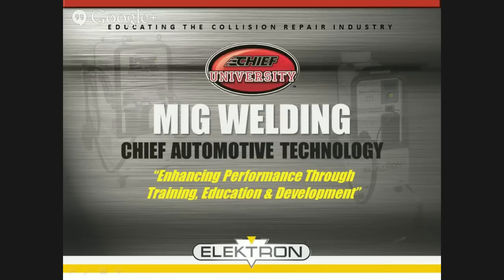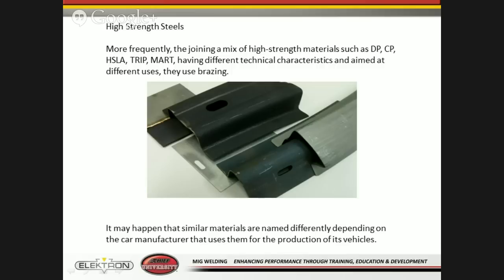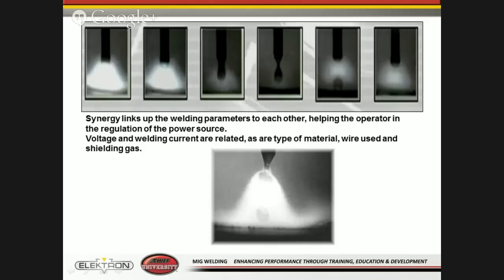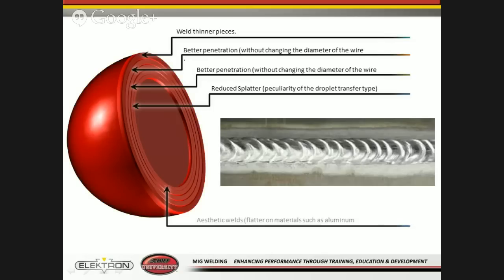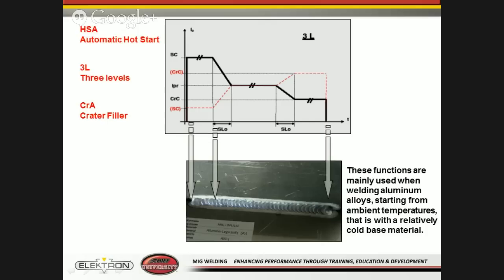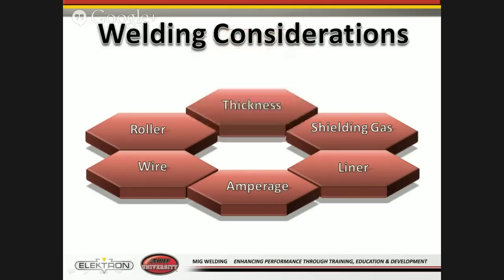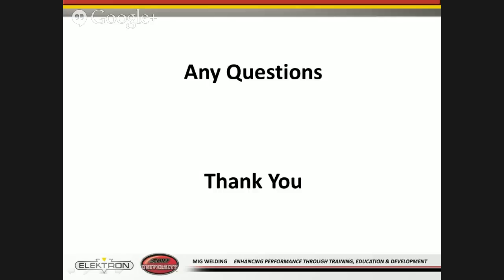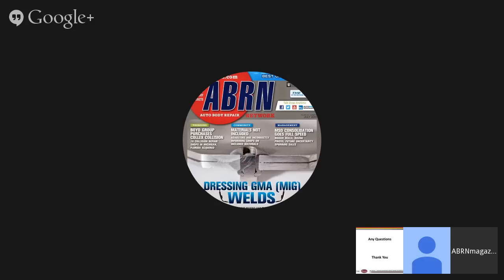Welding techniques for today's shop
Join Chief's Global Repair Product Manager Richard Perry as he discusses common welding techniques for today's vehicles, including how the right equipment can ensure a better weld no matter the metal. Perry will discuss aluminum welding techniques and how they differ from steel; MIG brazing, including its use in high strength steel applications; and more.